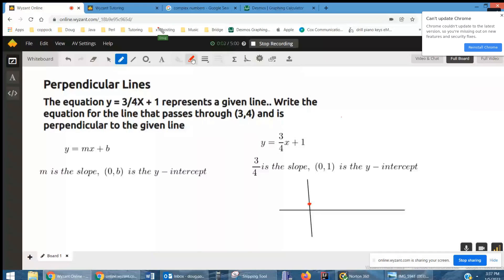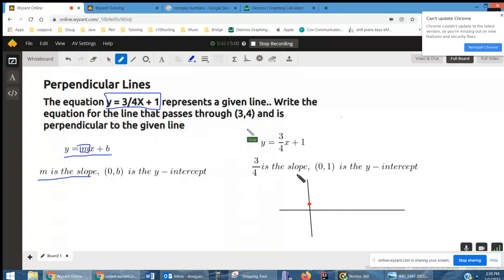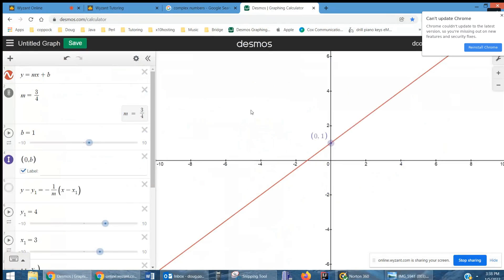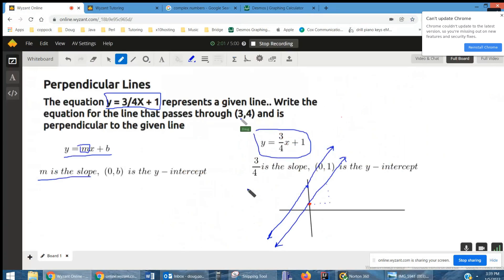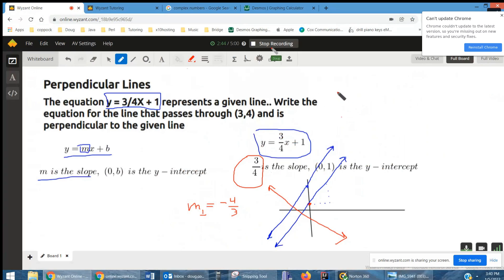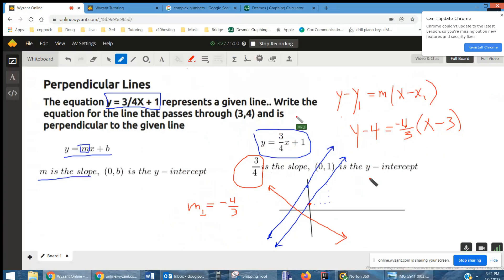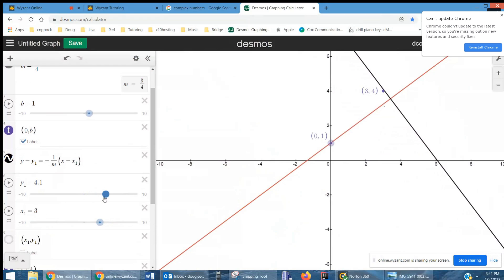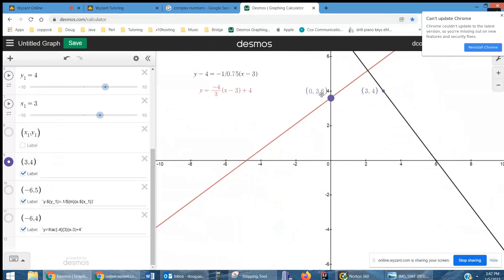Given the equation of a line find the equation of a perpendicular to that line through a given point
Question: Perpendicular Lines
The equation y = 3/4X + 1 represents a given line.. Write the equation for the line that passes through (3,4) and is perpendicular to the given line

Answered By:

Doug C.